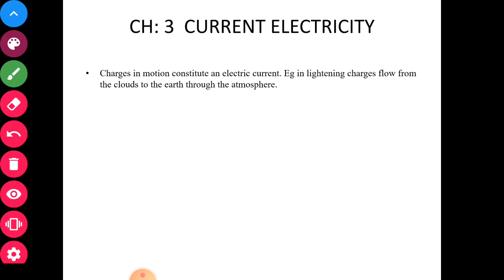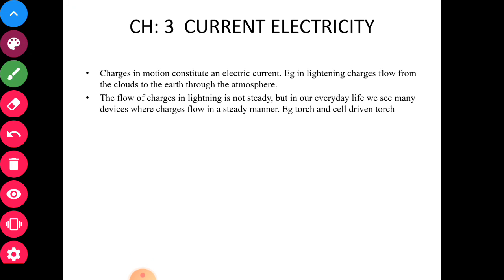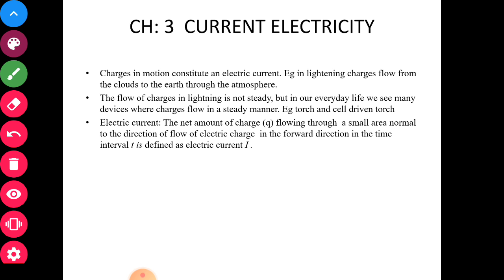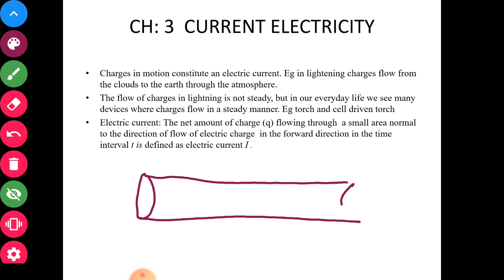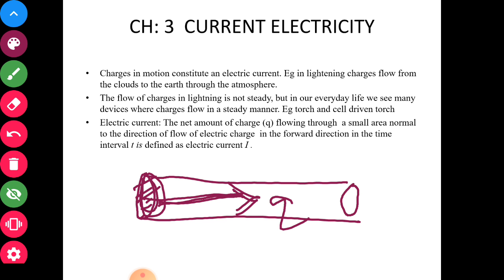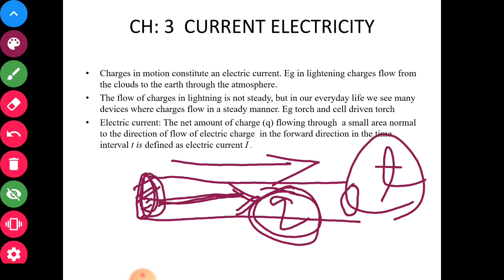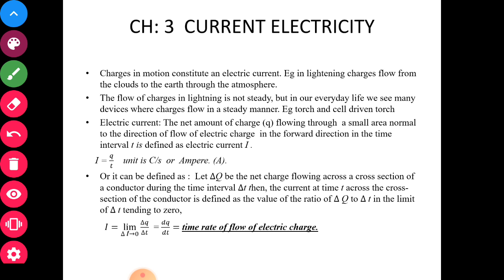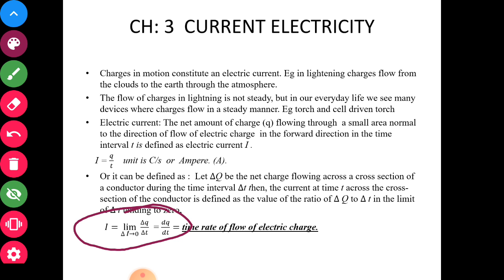Ch 3 topic 1(1)